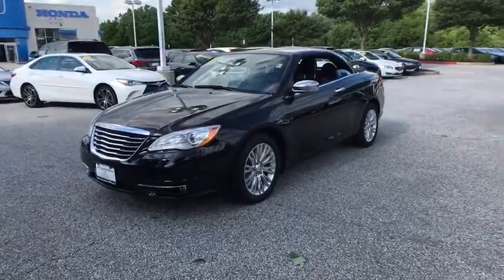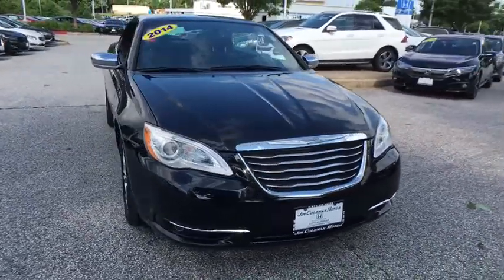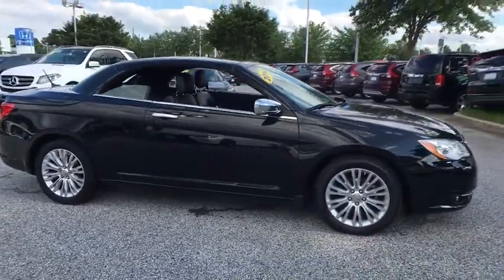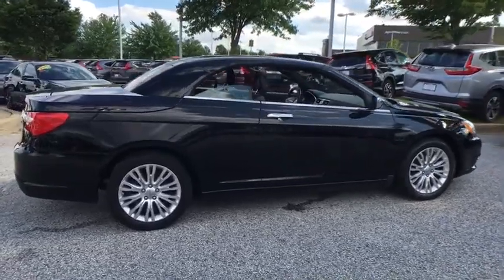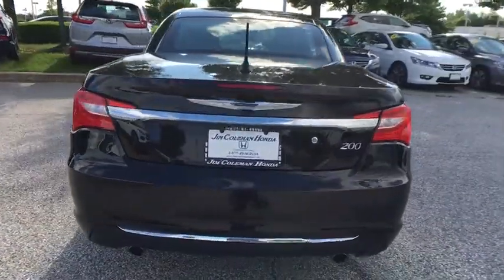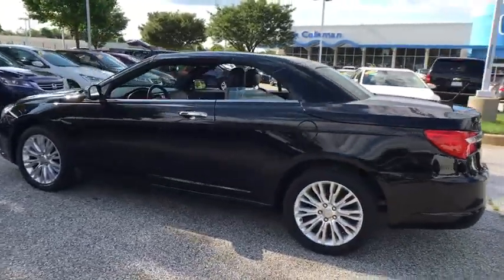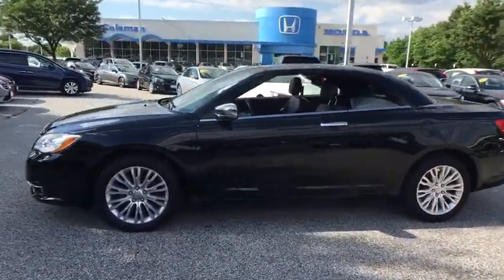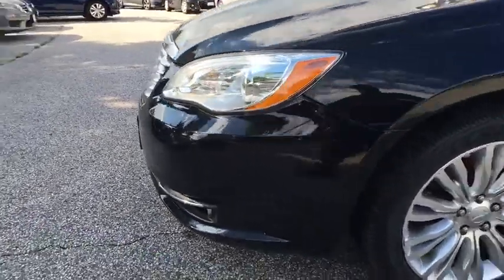2014 Chrysler 200 Clarksville, Annapolis, Rockville, MD 44912A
2014 Chrysler 200 available in Clarksville, Maryland at Jim Coleman Honda of West Columbia. Servicing the Annapolis, Rockville, MD area.

Body-Colored Front Bumper,Body-Colored Rear Bumper w/Chrome Bumper Insert,Chrome Door Handles,Chrome Grille,Chrome Power Heated Side Mirrors w/Manual Folding,Chrome Side Windows Trim  Black Front Windshield Trim and Black Rear Window Trim,Clearcoat Paint,Compact Spare Tire Mounted Inside Under Cargo,Fixed Rear Window w/Defroster,Front Fog Lamps,Fully Automatic Projector Beam Halogen Headlamps w/Delay-Off,Galvanized Steel/Aluminum Panels,LED Brakelights,Light Tinted Glass,Perimeter/Approach Lights,Power Convertible Top w/Lining  Glass Rear Window and Manual Wind Blocker,Speed Sensitive Variable Intermittent Wipers,Steel Spare Wheel,Tires: P225/50R18 BSW AS Touring,Trunk Rear Cargo Access,Wheels: 18' x 7.0' Aluminum Polished,1 Seatback Storage Pocket,2 12V DC Power Outlets,6.5' Touch Screen Display,6-Way Power Driver Seat -inc: Power Height Adjustment  Fore/Aft Movement  Cushion Tilt  Manual Recline and Manual Lumbar Support,6-Way Power Passenger Seat -inc: Power Height Adjustment  Fore/Aft Movement  Cushion Tilt  Manual Recline and Manual Rear Seat Easy Entry,Air Filtration,Analog Display,Automatic Air Conditioning,Bench Front Facing Rear Seat,Cargo Space Lights,Carpet Floor Trim  Carpet Trunk Lid/Rear Cargo Door Trim and Carpet Mat,Compass,Cruise Control w/Steering Wheel Controls,Day-Night Auto-Dimming Rearview Mirror,Delayed Accessory Power,Driver And Passenger Heated-Cushion  Driver And Passenger Heated-Seatback,Driver And Passenger Visor Vanity Mirrors,Driver Foot Rest,Fade-To-Off Interior Lighting,FOB Controls -inc: Trunk/Hatch/Tailgate  Windows  Sunroof/Convertible Roof and Remote Engine Start,Front Center Armrest w/Storage,Front Cupholder,Front Map Lights,Front Seats w/Leatherette Back Material and Manual Driver Lumbar,Full Carpet Floor Covering -inc: Carpet Front And Rear Floor Mats,Full Cloth Headliner,Full Floor Console w/Covered Storage and 2 12V DC Power Outlets,Garage Door Transmitter,Gauges -inc: Speedometer  Odometer  Engine Coolant Temp  Tachometer  Trip Odometer and Trip Computer,HVAC -inc: Underseat Ducts,Illuminated Locking Glove Box,Instrument Panel Bin  Driver And Passenger Door Bins,Interior Trim -inc: Metal-Look Door Panel Insert  Metal-Look Console Insert  Chrome And Metal-Look Interior Accents,Leather/Chrome Gear Shift Knob,Leather/Metal-Look Steering Wheel,Leatherette Door Trim Insert,Manual Anti-Whiplash Adjustable Front Head Restraints and Fixed Rear Head Restraints,Manual Tilt/Telescoping Steering Column,Outside Temp Gauge,Perimeter Alarm,Power 1st Row Windows w/Driver And Passenger 1-Touch Down,Power Door Locks w/Autolock Feature,Power Rear Windows,Premium Leather Trimmed Bucket Seats,Rear Cupholder,Remote Keyless Entry w/Integrated Key Transmitter  Illuminated Entry and Panic Button,Remote Releases -Inc: Power Cargo Access,Sentry Key Engine Immobilizer,Systems Monitor,Touch Screen Display Monitor,Trip Computer,Voice Recorder,16.9 Gal. Fuel Tank,160 Amp Alternator,3.16 Axle Ratio,4-Wheel Disc Brakes w/4-Wheel ABS  Front Vented Discs  Brake Assist and Hill Hold Control,525CCA Maintenance-Free Battery w/Run Down Protection,Engine Oil Cooler,Engine: 3.6L V6 24V VVT,Front And Rear Anti-Roll Bars,Front-Wheel Drive,Gas-Pressurized Shock Absorbers,Hydraulic Power-Assist Steering,Multi-Link Rear Suspension w/Coil Springs,Quasi-Dual Stainless Steel Exhaust w/Chrome Tailpipe Finisher,Strut Front Suspension w/Coil Springs,Transmission w/AUTOSTICK Sequential Shift Control,Transmission: 6-Speed Automatic (62TE),40GB Hard Drive w/28GB Available,6 Speakers,Fixed Antenna,Hard Disc Drive,Radio w/Clock  Steering Wheel Controls and Voice Activation,Radio: Uconnect 430 CD/DVD/MP3/HDD,Uconnect w/Bluetooth Wireless Phone Connectivity,Wireless Streaming,ABS And Driveline Traction Control,Driver And Passenger Side Airbag Head Extension,Dual Stage Driver And Passenger Front Airbags,Dual Stage Driver And Passenger Seat-Mounted Side Airbags,Electronic Stability Control (ESC),Outboard Front Lap And Shoulder Safety Belts -inc: Pretensioners and Front Seat-Integrated,Side Impact Beams,Tire Specific Low Tire Pressure Warning,